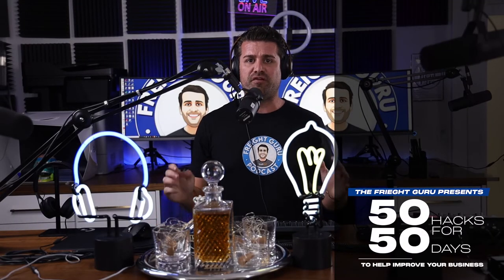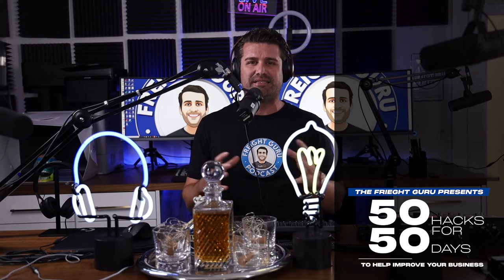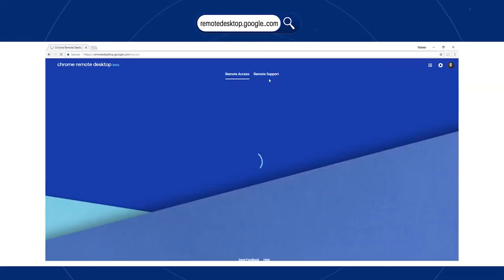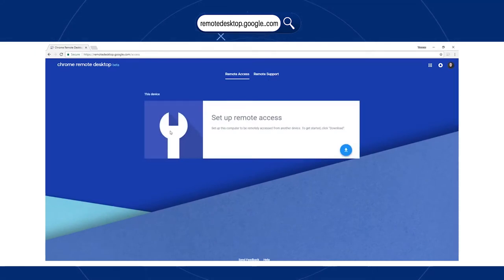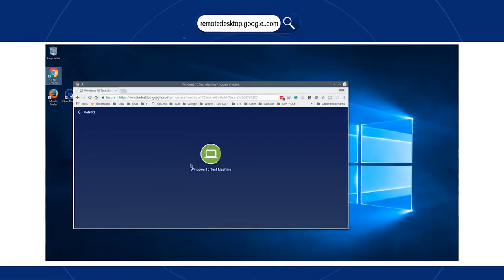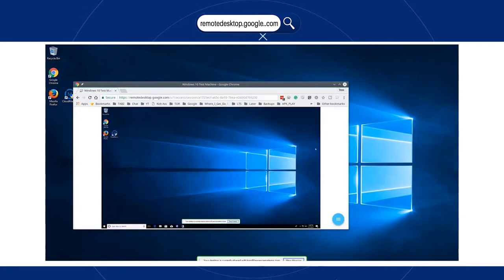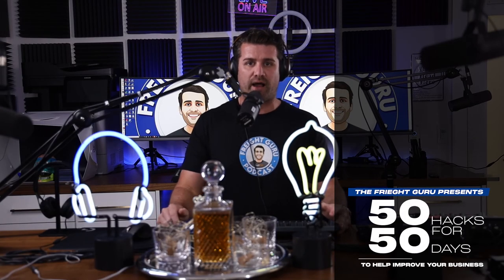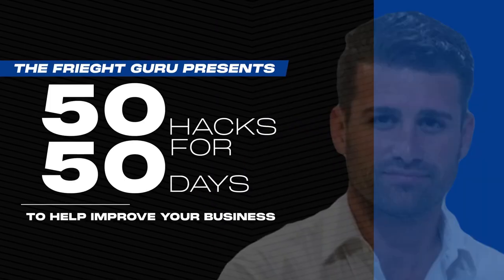Hack #21 Remote Desktop - The Best Way to Connect to Your Devices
For the twenty-first hack from our series "50 Hacks in 50 Days" is Remote Desktop! 🔥